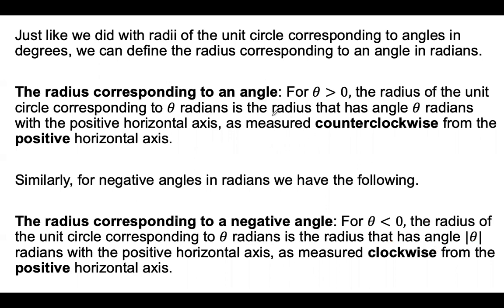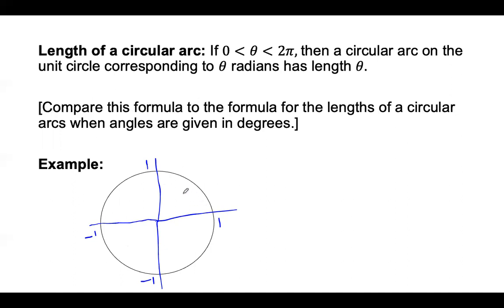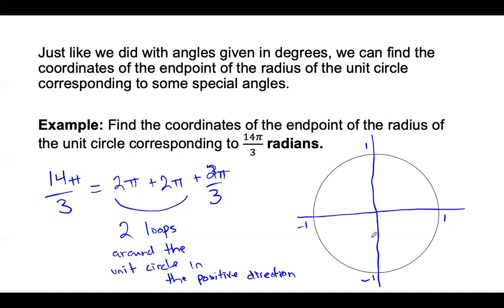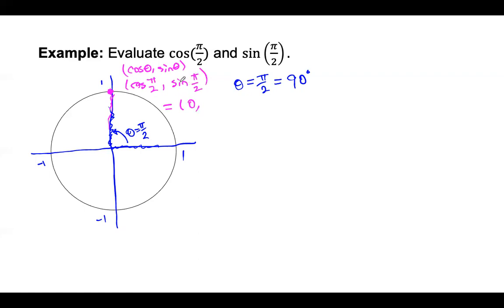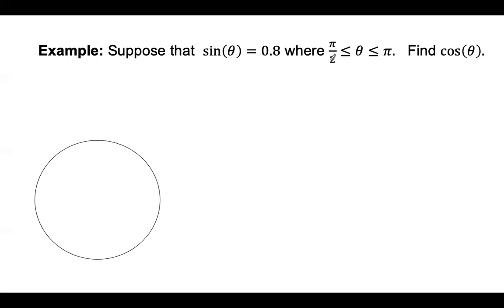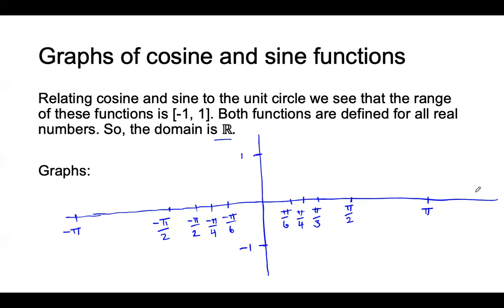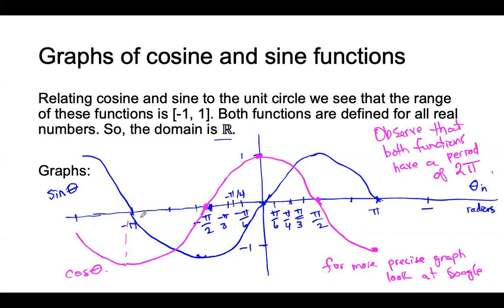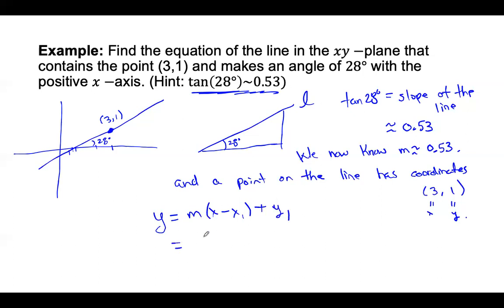Week 10 Sine and Cosine